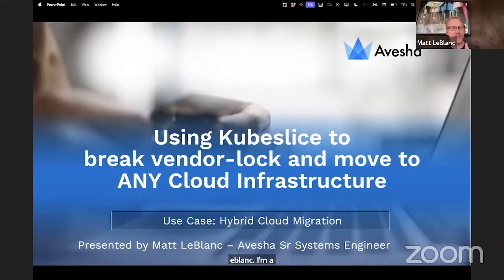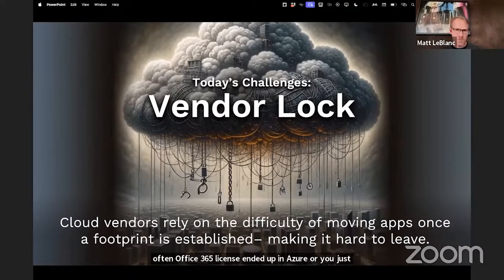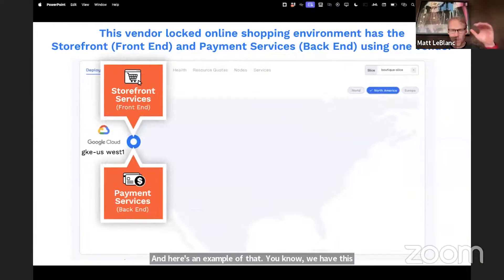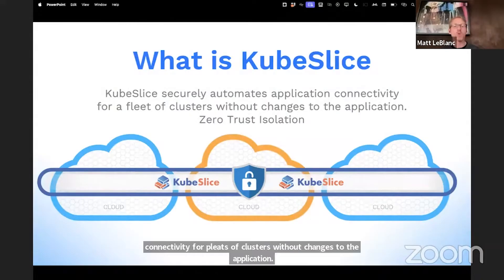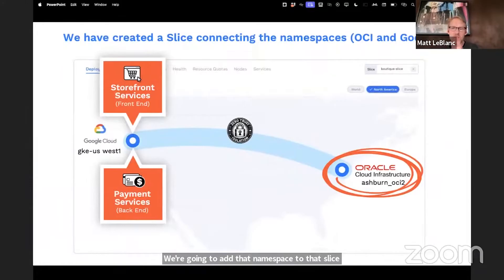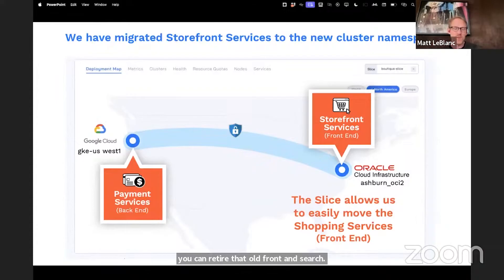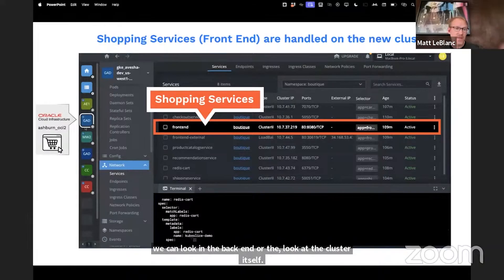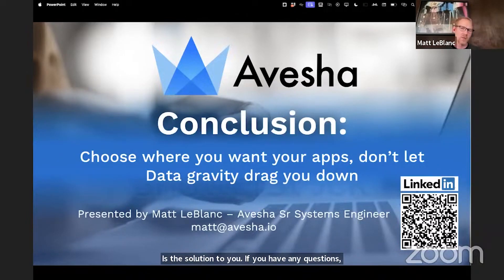Avesha: Break through Data Gravity with KubeSlice | DoK Ecosystem Day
Breaking the hold of one cloud is challenging. Connecting k8s services between clouds requires the coordination of many people. What if it wasn't so difficult? Avesha's KubeSlice allows you to connect Multi-Cloud K8s clusters easily. Two use cases to discuss: migration and burst / partial migration.